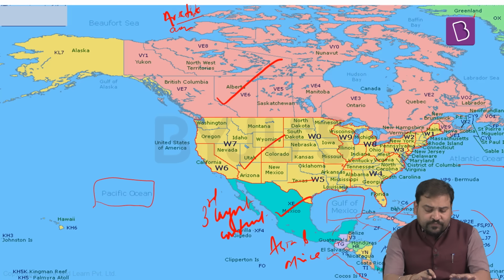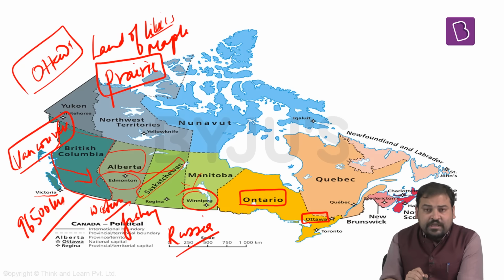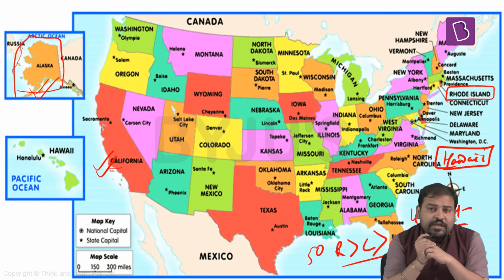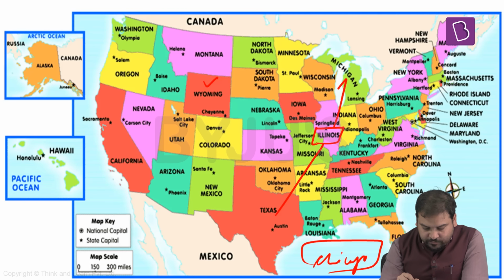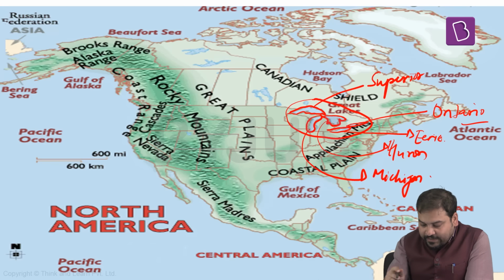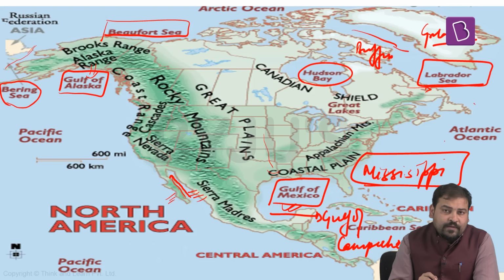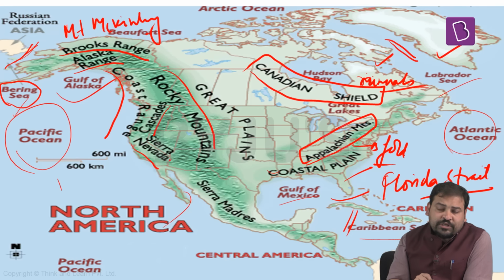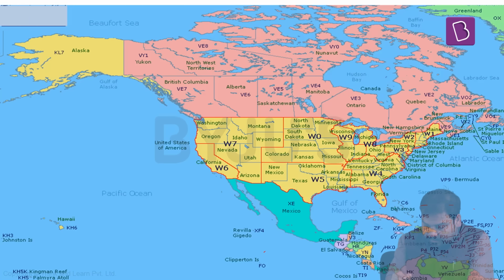Geography Through Maps - Part 1/7 (North America)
Prelims are just a few days away and keeping that in mind, we bring to you a prelims special lecture this week.

Maps are an important part of geography in prelims. Every year 4-5 questions are asked based on the maps.

In this lecture we will cover all the important maps related to North America.